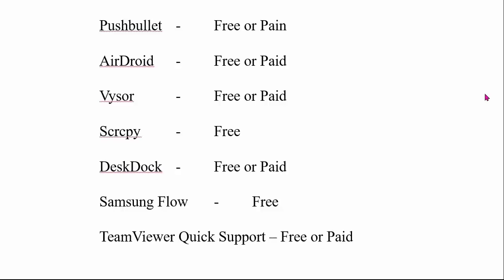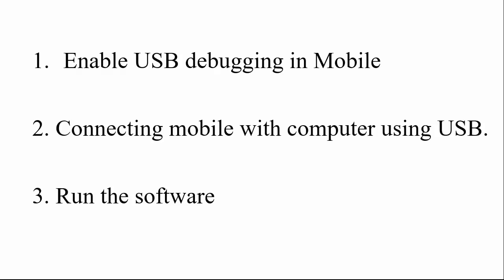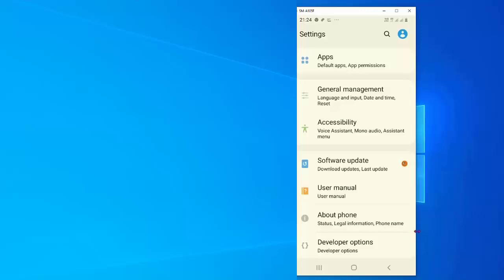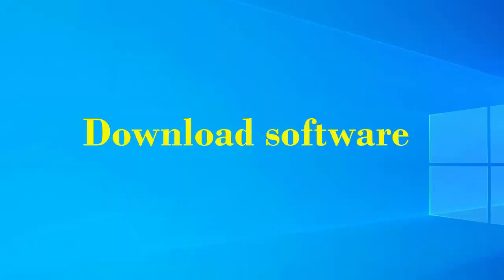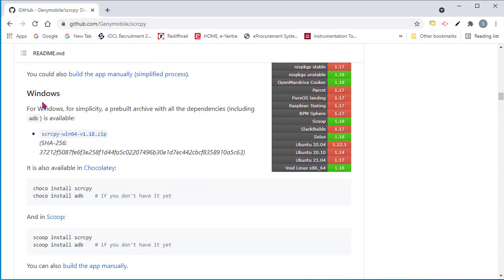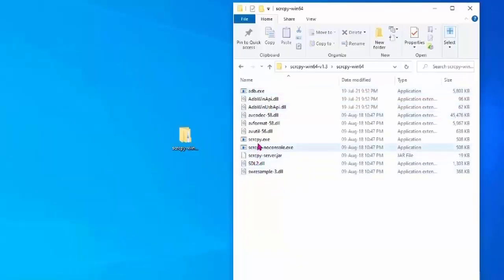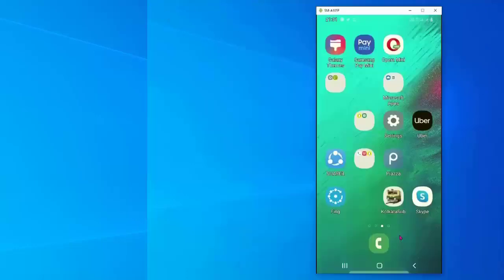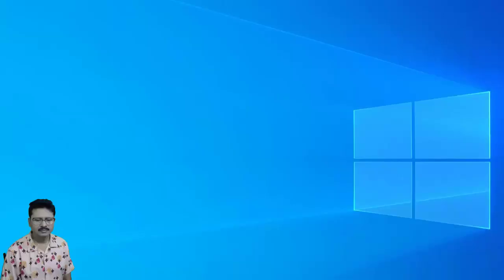[SCRCPY] How to access our mobile with desktop and laptop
[SCRCPY] How to solve if scrcpy creates problem to run while trying to access mobile with computer

In this tutorial i have discussed how we can access our mobile with desktop and laptop using scrcpy software.